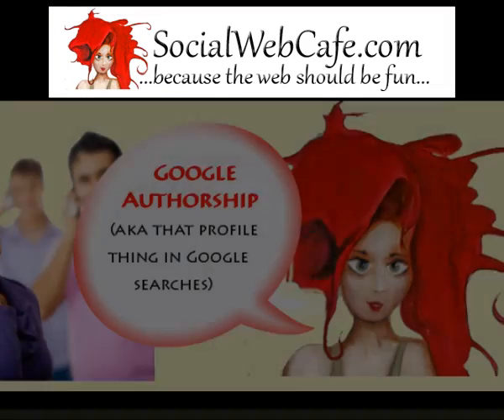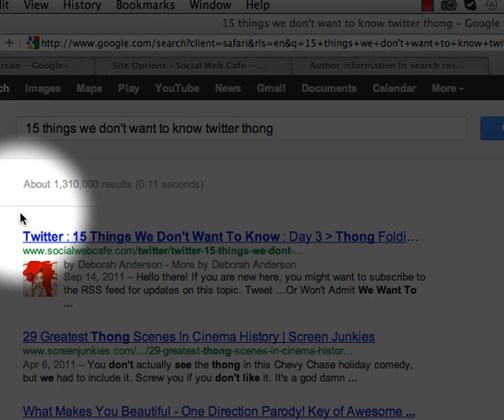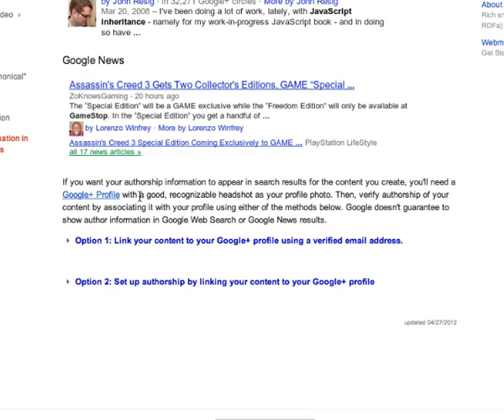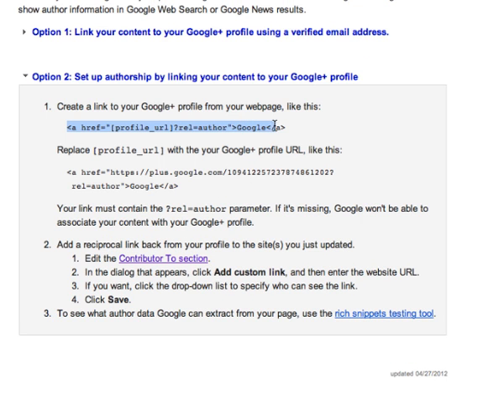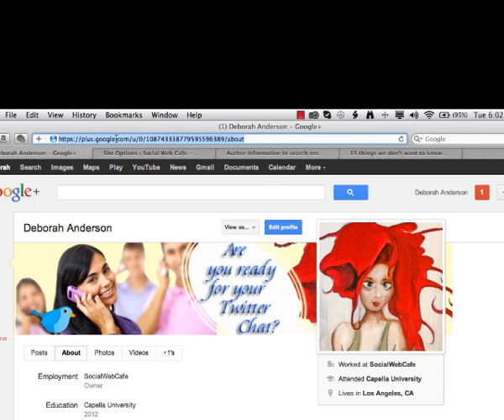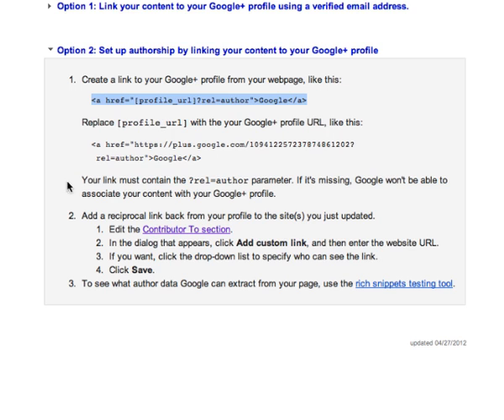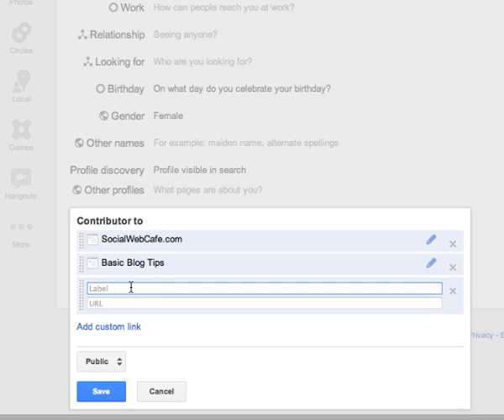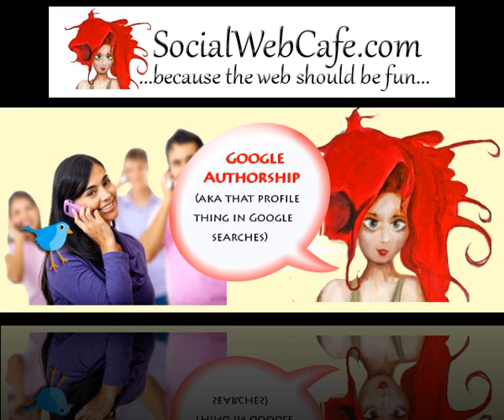Google Authorship (How To: Profile Pic in Google Searches)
Ever wondered how to get your profile pic in your blog posts and articles when people search on Google? Here is a tutorial.